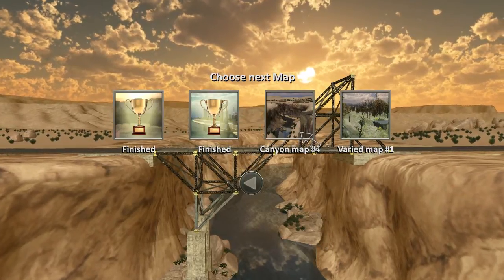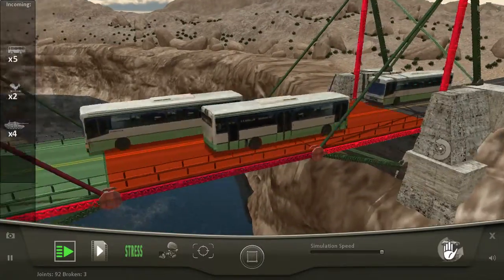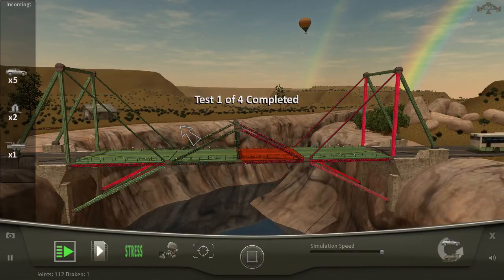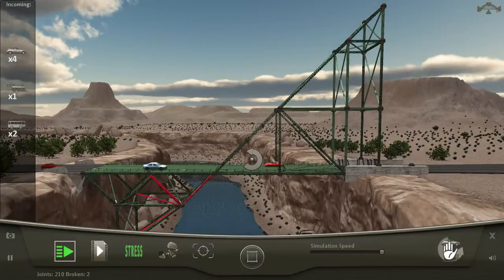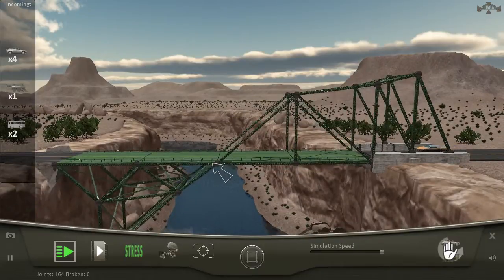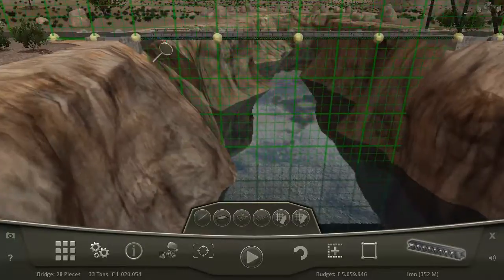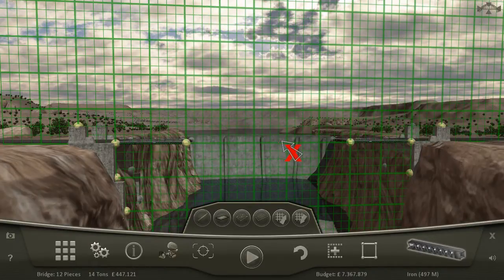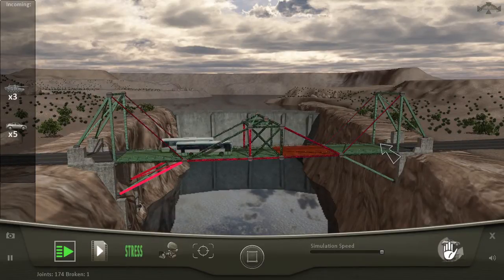Let's Play Bridge Project EP17